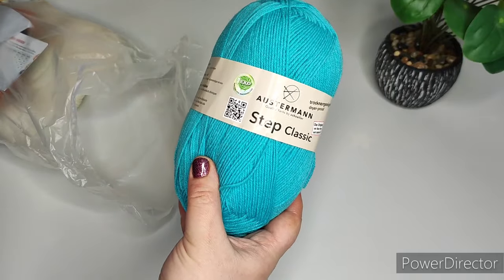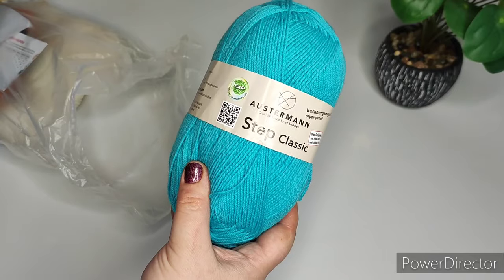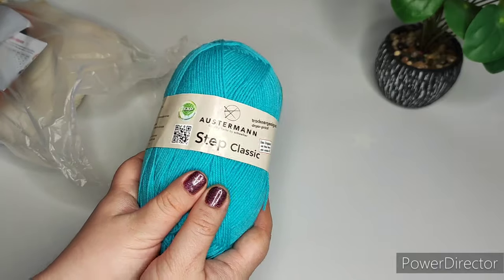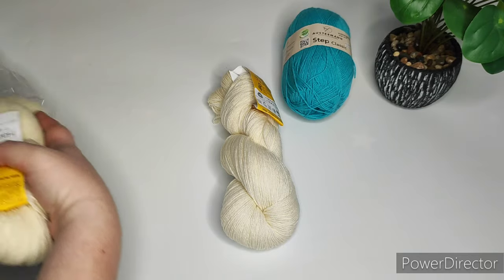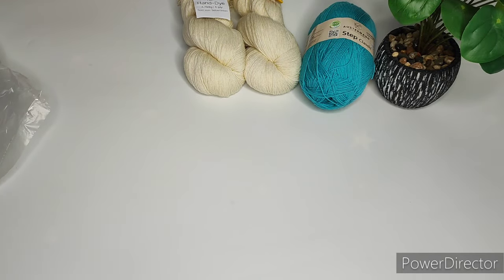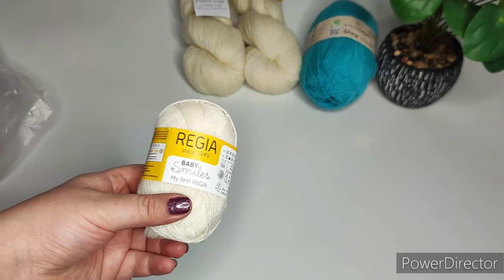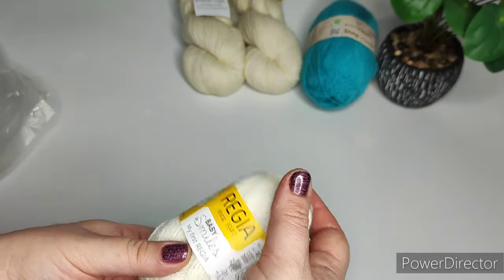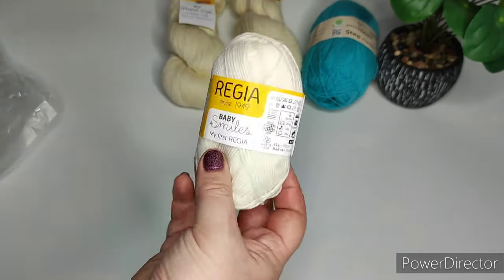Vlog🌺Покупка носочной пряжи/Мои процессы и планы /Крашу пряжу😍ручноеокрашивание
В этом видео я показываю распаковку носочной пряжи из магазина Кnit-socks.ru, покупки с Ozon и WB. Показываю окрашенную пряжу, а также процессы вязания носочков.